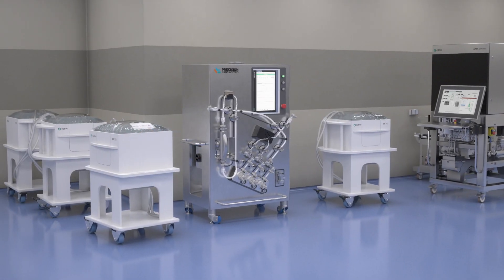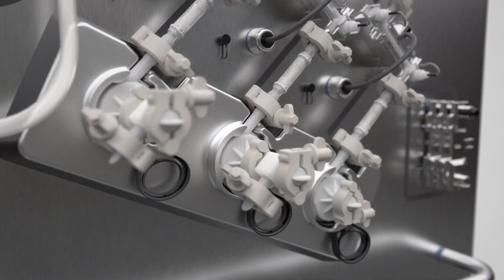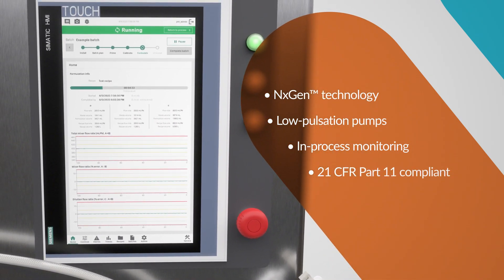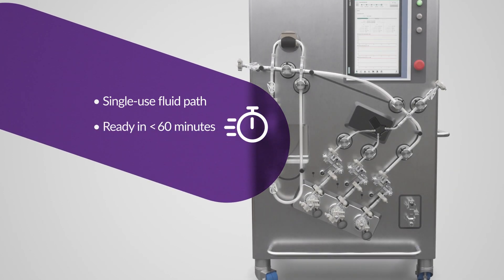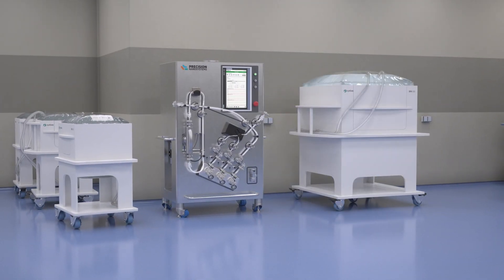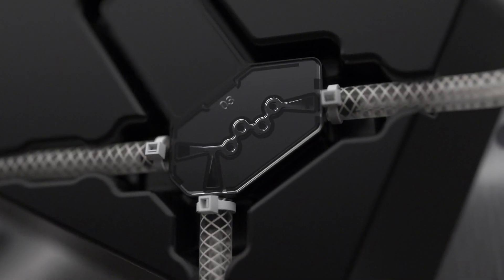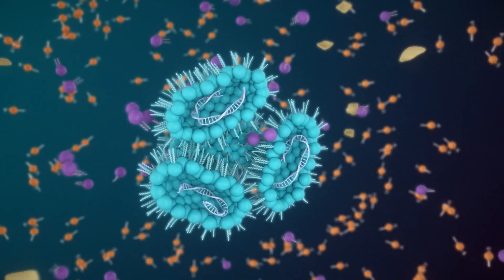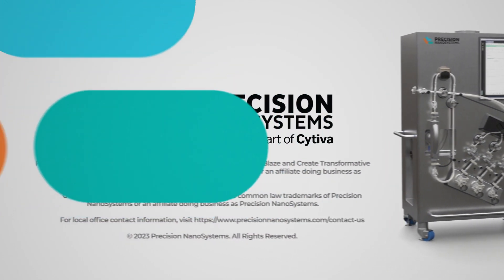NanoAssemblr Commercial Formulation System Overview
Learn how the NanoAssemblr® commercial formulation system enables efficient changeover and robust manufacturing processes for the clinical and commercial production of lipid nanoparticles under cGMP conditions.